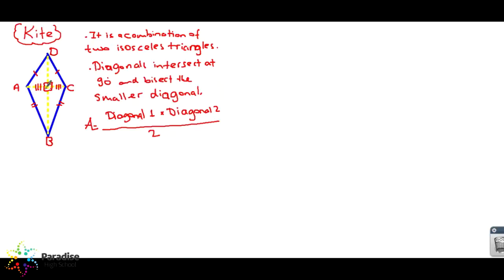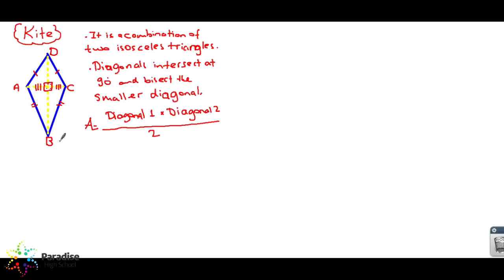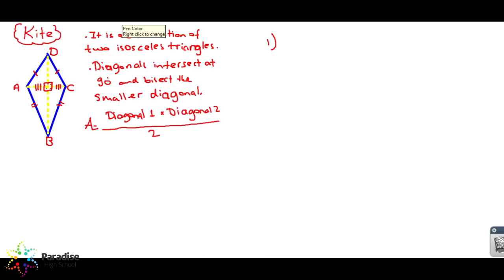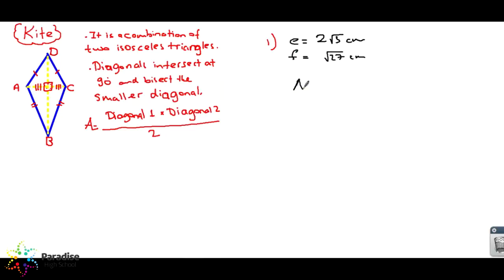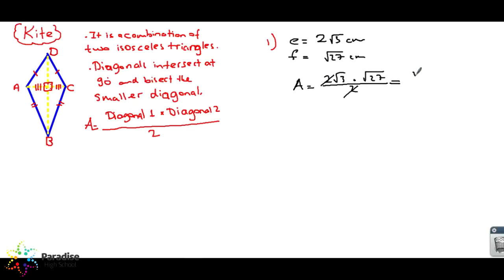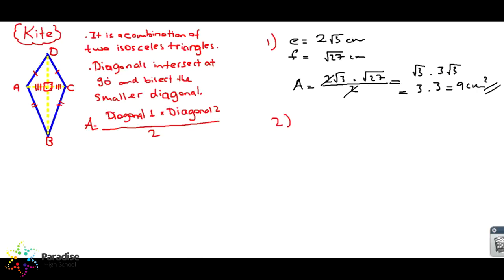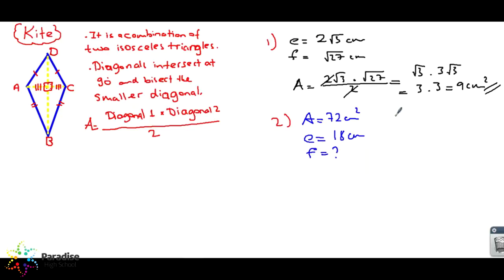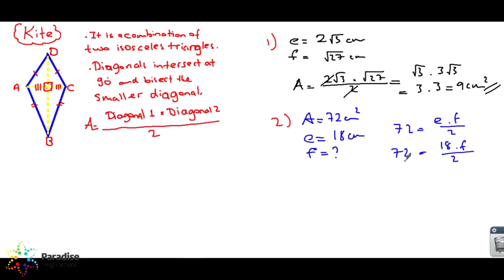Geometry - Kite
Geometry - Kite from Png Paradise High School. Hope you enjoy it.